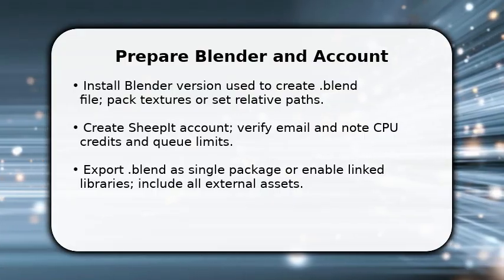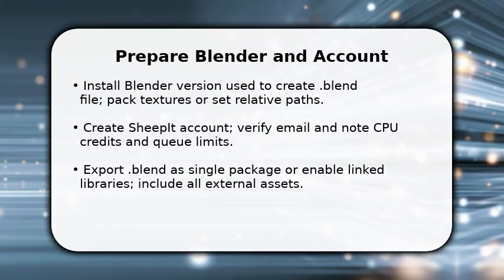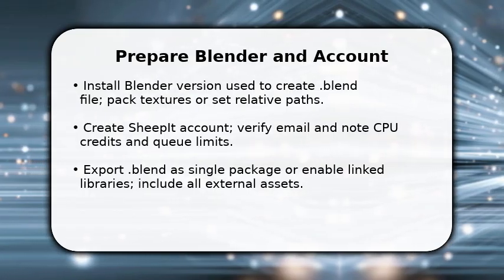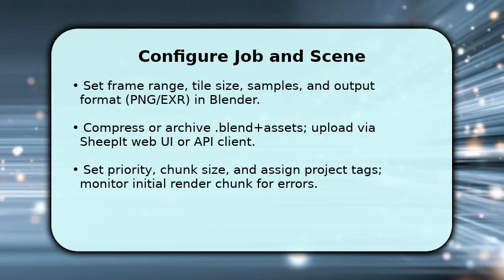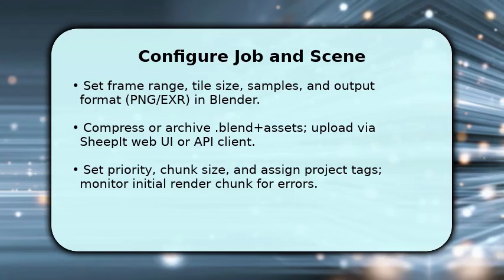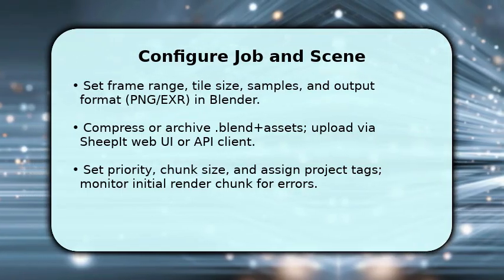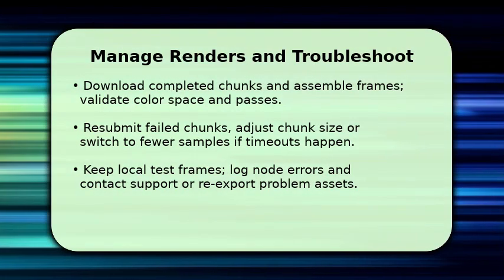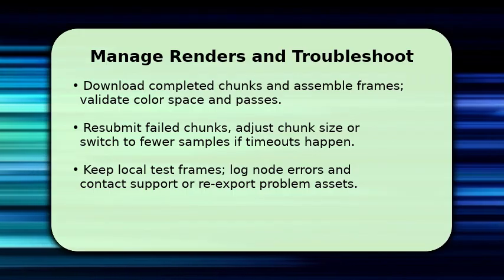How to Use Sheep It for Blender (only Way)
Discover the unique culinary technique of using sheep' extradary parts in blending recipes. This video guide takes you through selecting, preparing, and incorporating various cuts from a lamb into your smoothies or soups for an unconventional twist on traditional dishes.